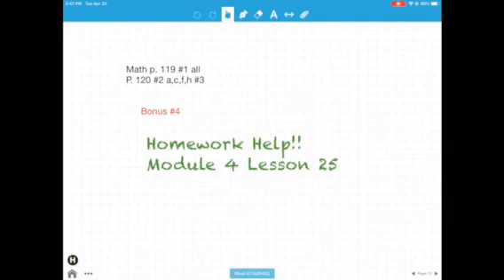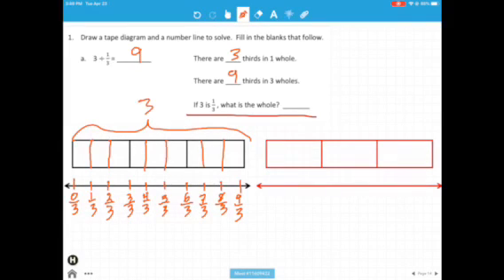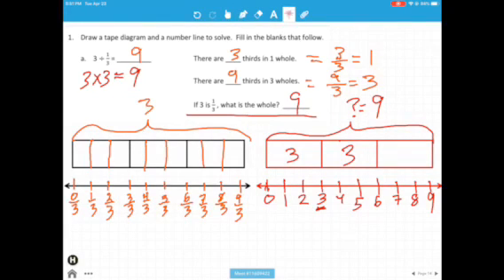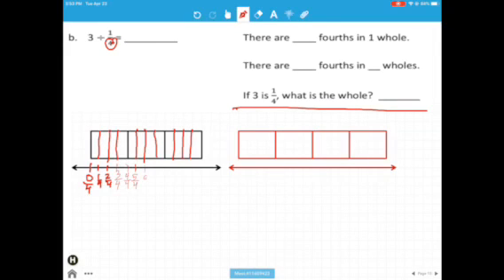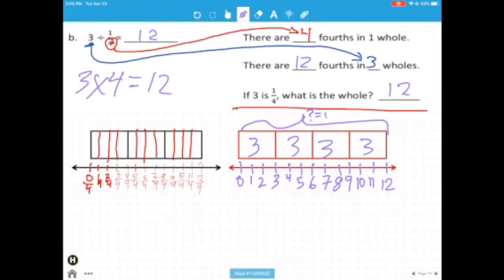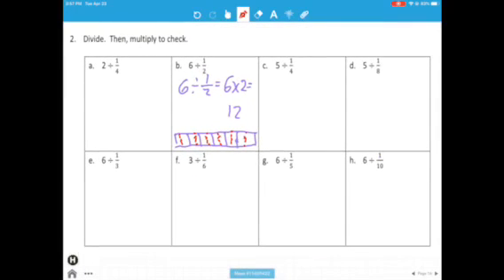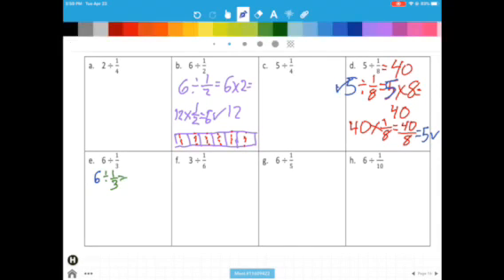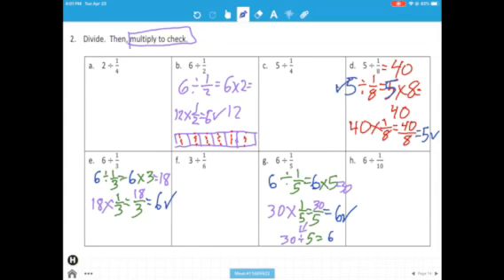Homework Help!! Module 4 Lesson 25